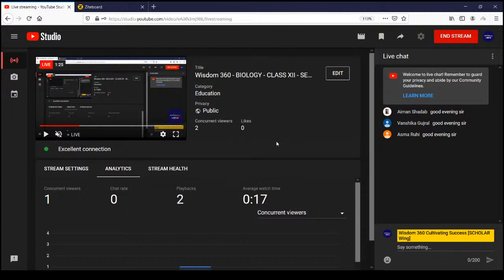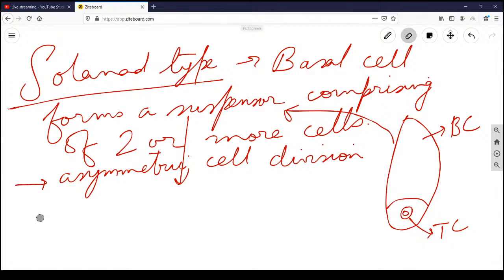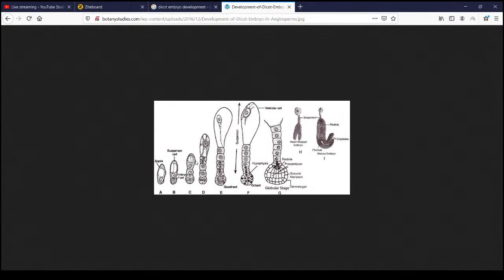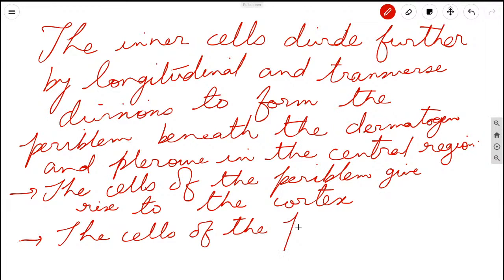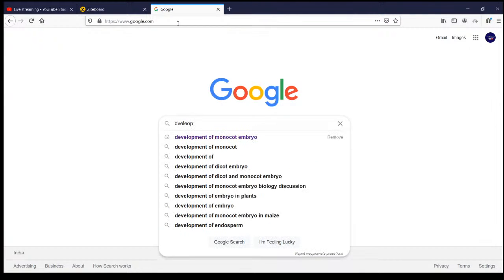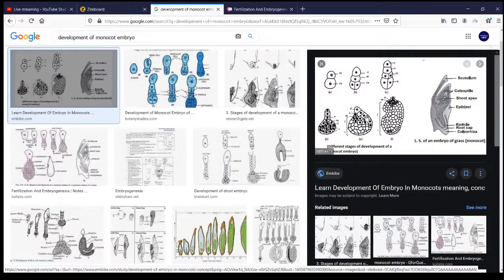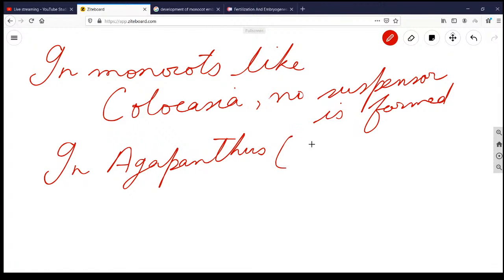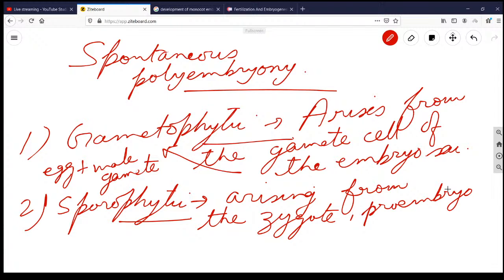Wisdom 360 - BIOLOGY - CLASS XII - SEXUAL REPRODUCTION IN FLOWERING PLANTS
This video comprehensively discusses the topics like embryogenesis in dicots and monocots.